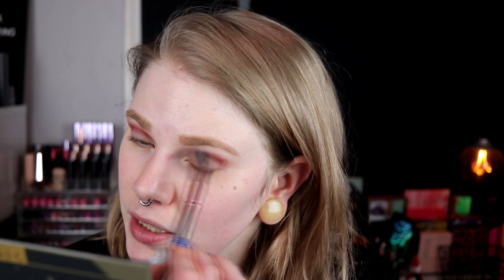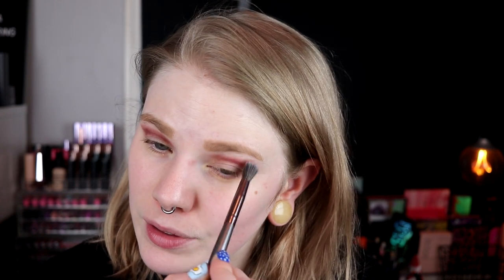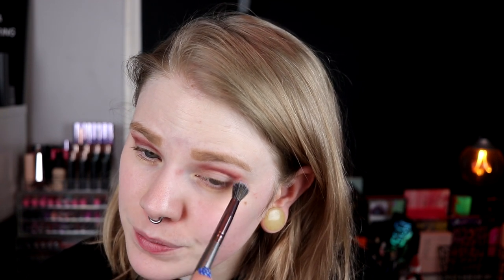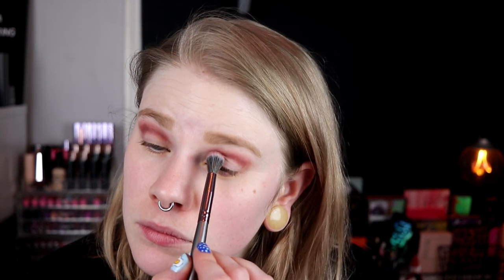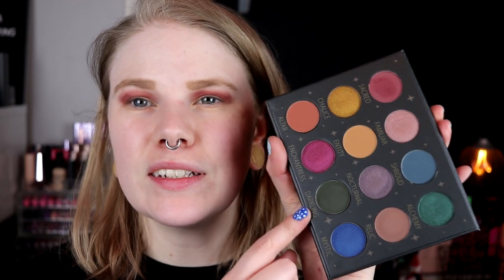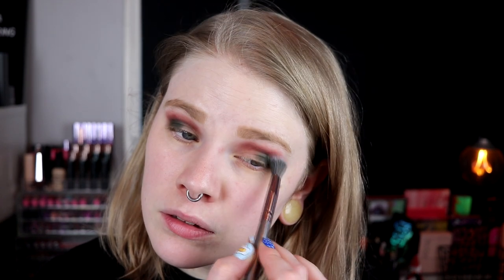| Palette of the Month | Shroud Cosmetics Arcana | Part 1 |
Hi!
Today i'm doing a look with the Arcana palette that I have chosen for april and this might be the only part. April hasn't been a good month for me with Youtube but I hope you will like this video!

BASE:
Sleek Flushed
Colourpop Hippo
EYES:
Urban Decay Primer Potion
Shroud Cosmetics Arcana - Sacred, Enchantress & Darkling
Colourpop - Insomniac
LIPS:
Colourpop x Safiya Nygaard - Berry Me In Lipstick

FAQ:
From: Sweden
Cruelty Free: Yes
Born: 1989
Ears: 20 mm
Septum: 2,4 mm

EQUIPMENT:
Camera: Canon EOS 77D
Editing program: Sony Vegas Pro 13
Lights: Day light and/or 2 soft boxes